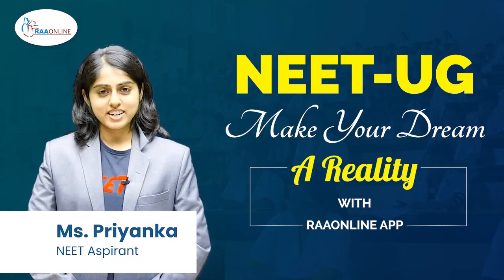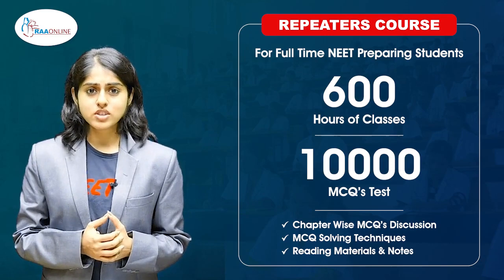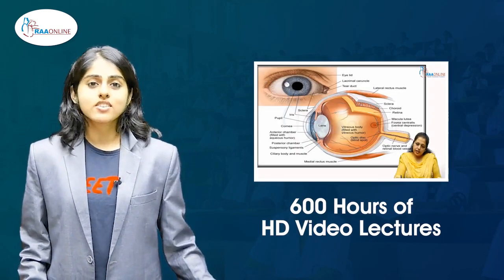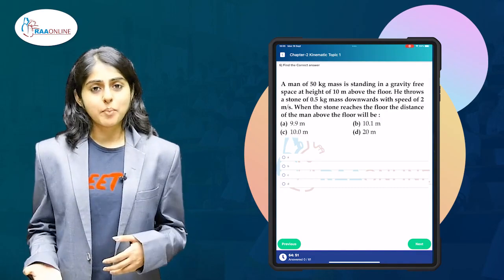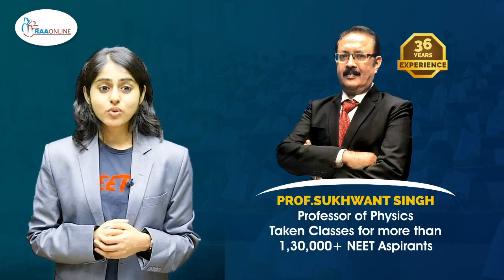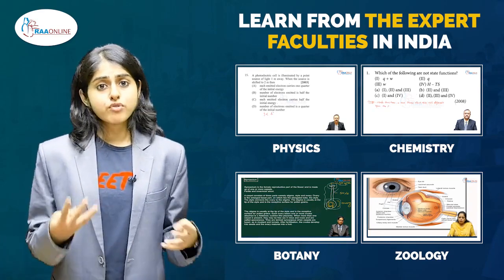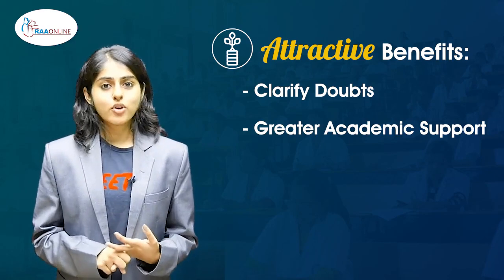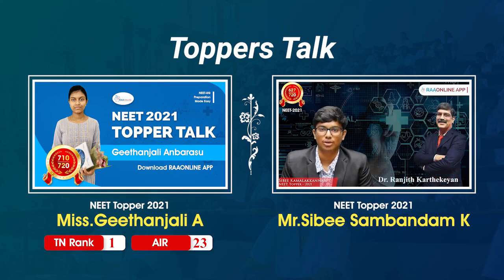NEET UG 2023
Raaonline NEET UG - NCERT Based syllabus Foundation course, regular course & Crash Course by national level star faculties.